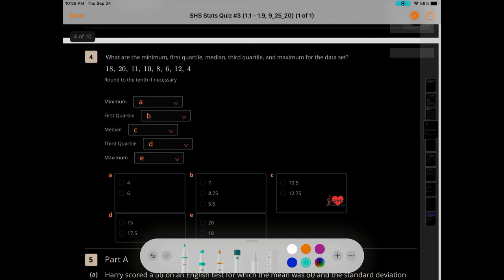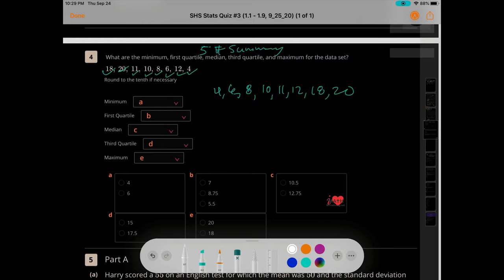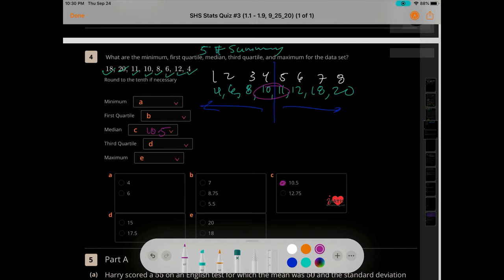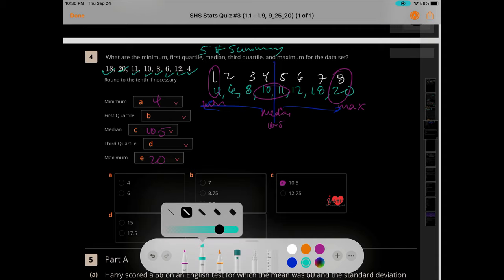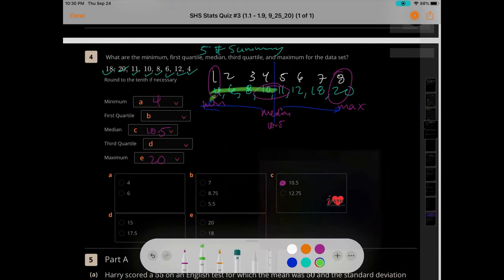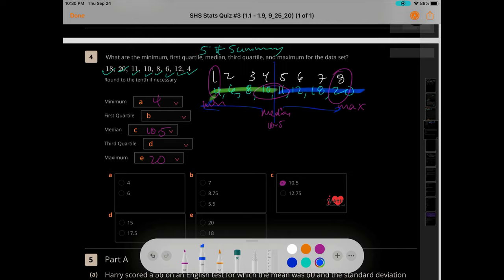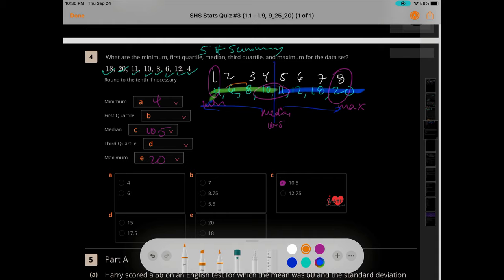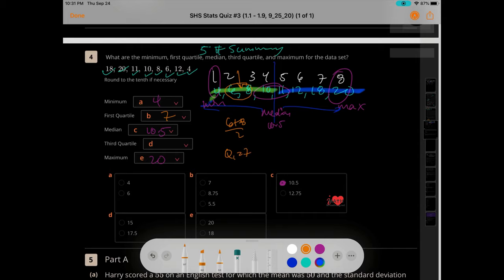SHS Stats 1.8 5 number summary